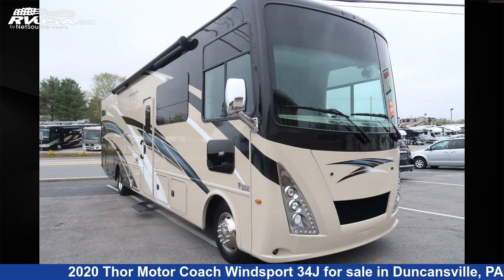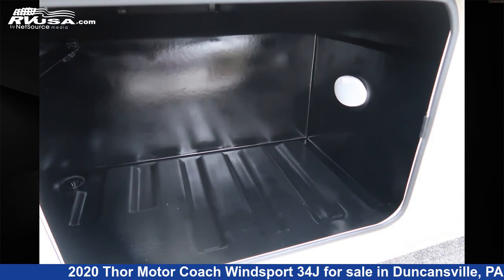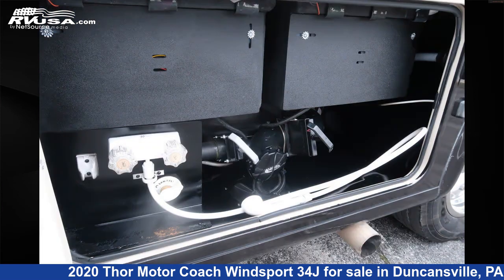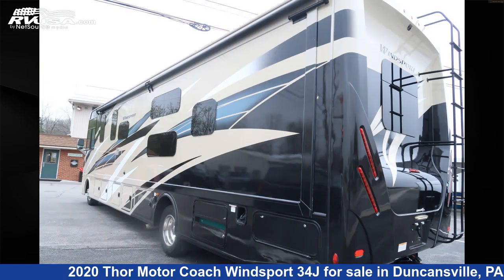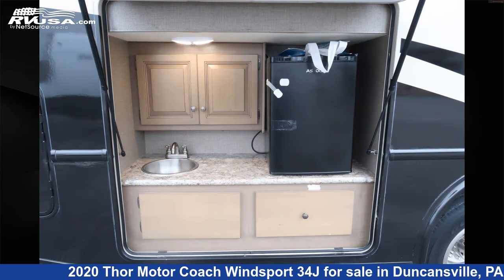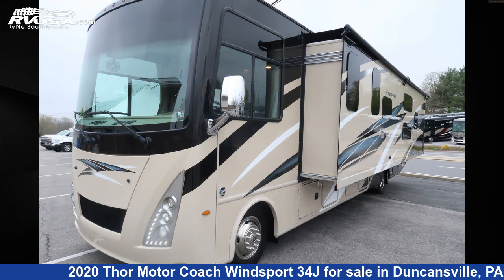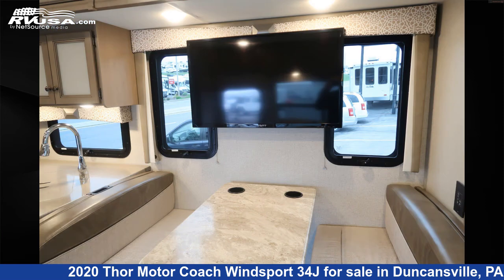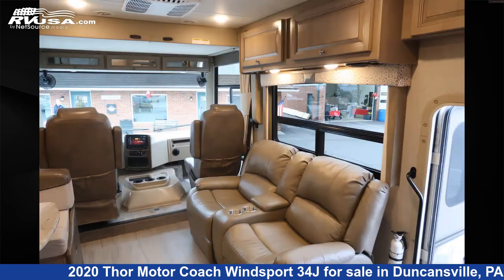Amazing 2020 Thor Motor Coach Windsport Class A RV For Sale in Duncansville, PA | RVUSA.com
This 2020 Thor Motor Coach Windsport 34J is a Class A RV. It is located in Duncansville, PA 16635 and is offered for sale by Ansley RV. This Used Thor Motor Coach Is 35' 7" in length and features a WINTER WHITE DECOR PKG W/IRISH MAPLE CABINETS interior, sleeps 10, Auxiliary Battery, Refrigerator, Slideout, Air Conditioning, Carbon Monoxide detector, Leveling Jacks, Awning, Water Heater, TV, Smoke Detector, and 50 gal fresh water capacity. The floorplan layout of this Class A features Bunk Beds, Full Wall Slide, Mid Kitchen, Outdoor Kitchen, Rear Bedroom. This 2020 Thor Motor Coach Windsport 34J is built on a Ford F-Series Super Duty chassis and is powered by a Triton engine.